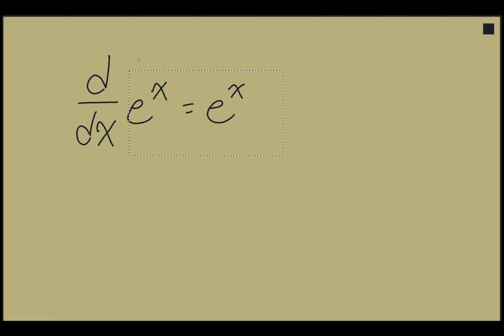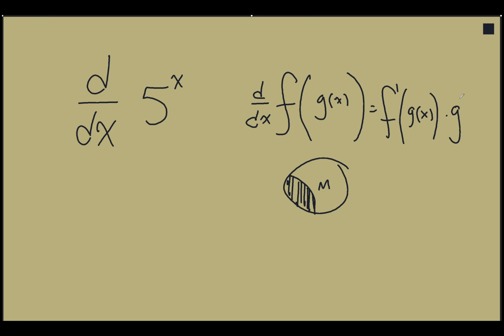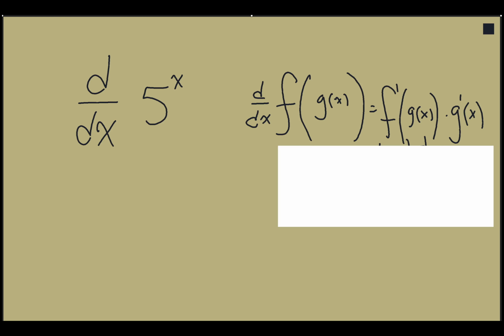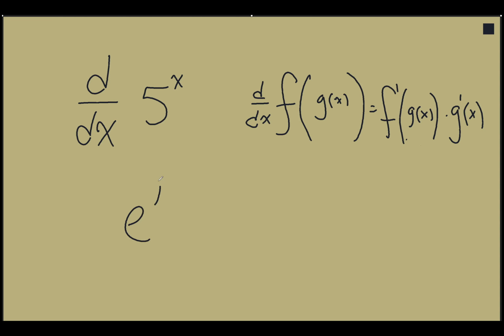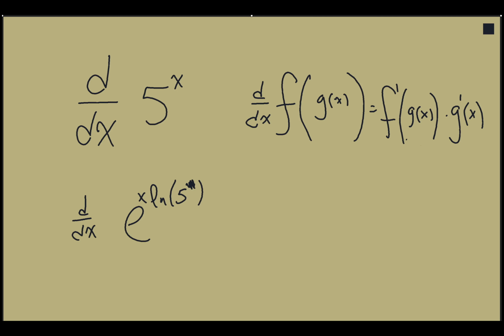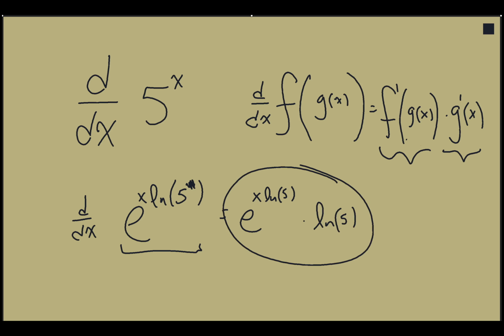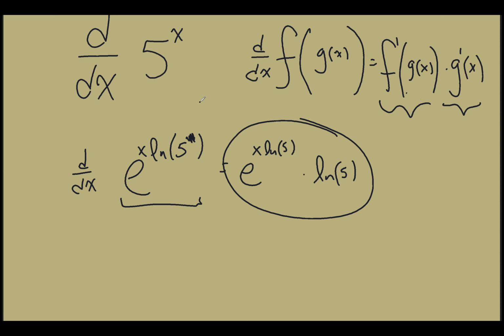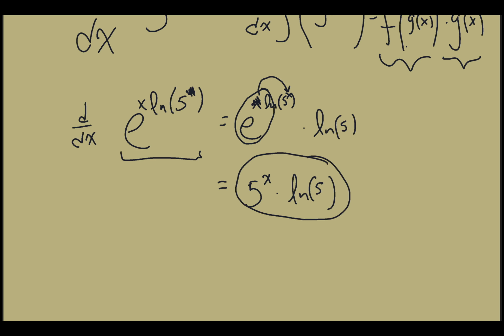Calculus Explainer: Chain Rule (#2)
How to use the Chain Rule for e and natural log

to schedule private sessions